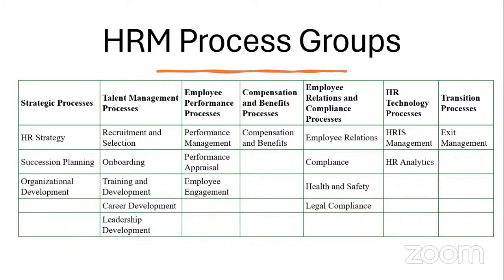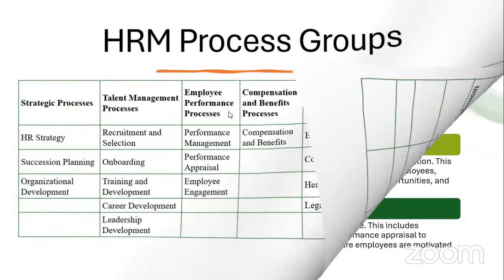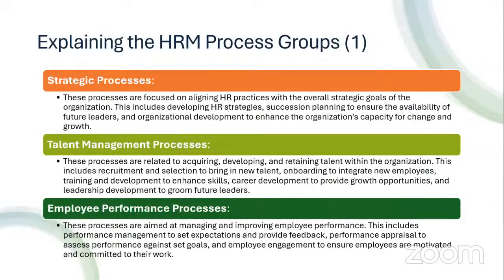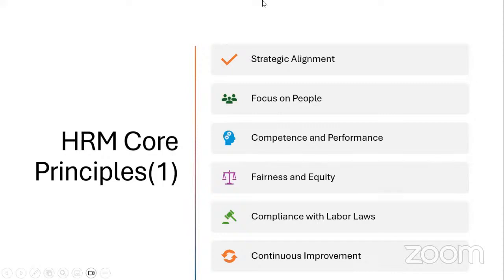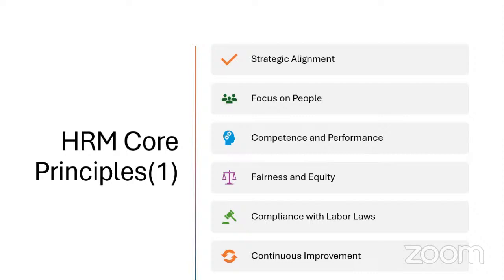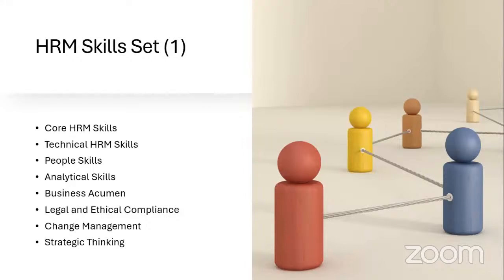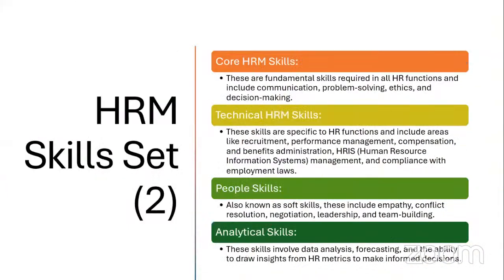Introduction to HRM: HRM Process Groups